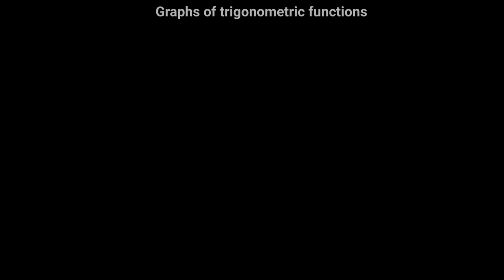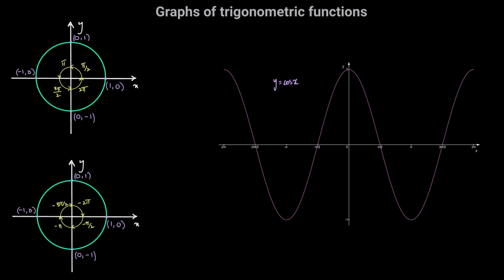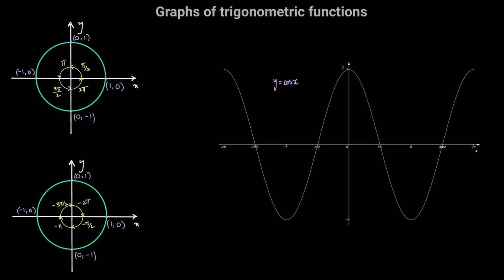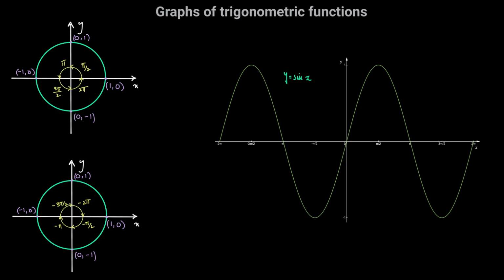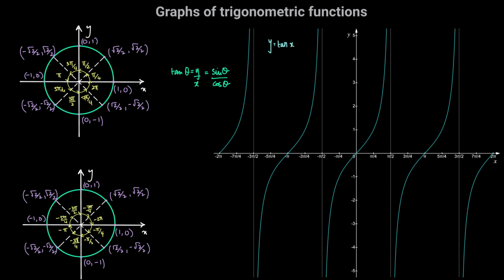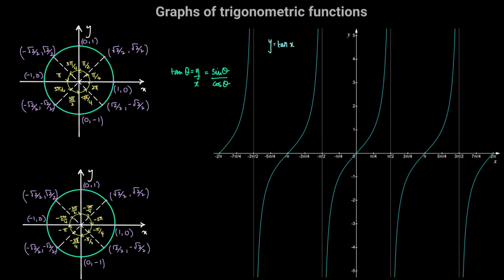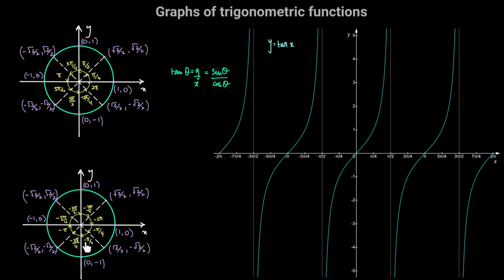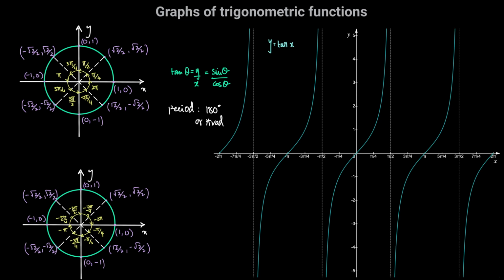Graphs of Trigonometric Functions | Trigonometry | A Level Maths P1 9709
Dive into the captivating world of periodicity, where trigonometric functions reveal their rhythmic dance over regular intervals. Discover the essence of circular motion that births these repeating patterns, illuminating the very fabric of trigonometry itself! 🌀 As we journey through the graphs of sine and cosine, behold their period of 360 degrees (or 2π radians), while tangent boasts a distinctive 180-degree cycle (or π radians), each showcasing their unique repeating rhythms. But beware the tangent's vertical asymptotes, lurking at odd multiples of 2π, where the function ventures into the realm of infinity! 🚀 Delve deeper into the range, where cosine and sine find solace within -1≤x≤1, while tangent roams freely from -∞ to +∞, a testament to its unbounded nature. 🌟 Join us as we unravel the intricacies of trigonometric graphs, where curves and cycles intersect to reveal the beauty and complexity of mathematics!

If you like what you saw here and Trigonometry has started to make a whole lot more sense, head over for access to

1. Bite-sized video lessons
2. Detailed Past Paper walkthrough videos
3. Exam specific Revision Guides and Notes
4. Expert led academic support for whenever you’re stuck
5. Tons of practice worksheets and mocks
6. Past Paper bank
7. An active and global online community, with learners just like yourself